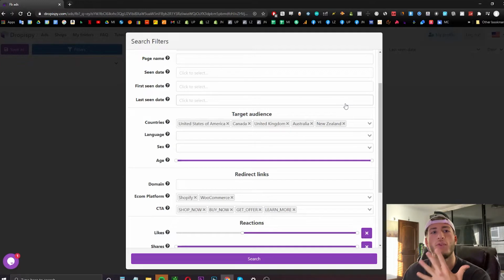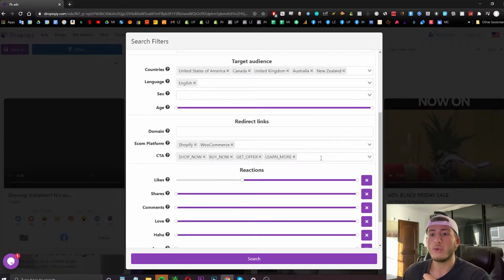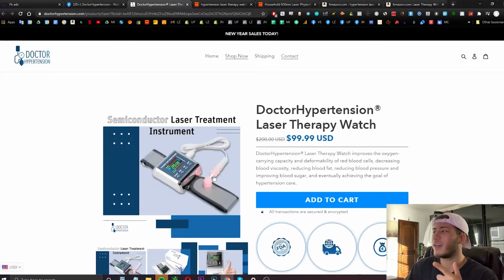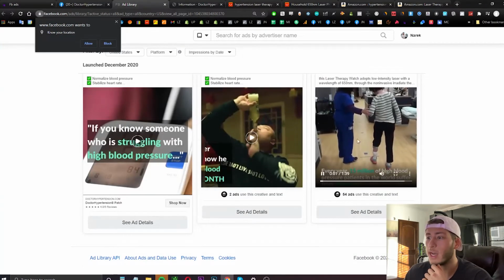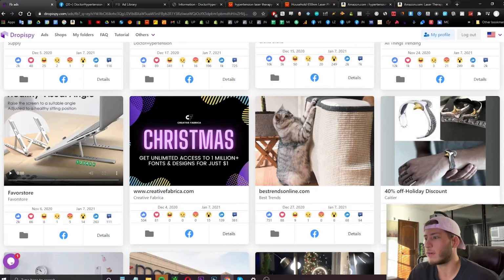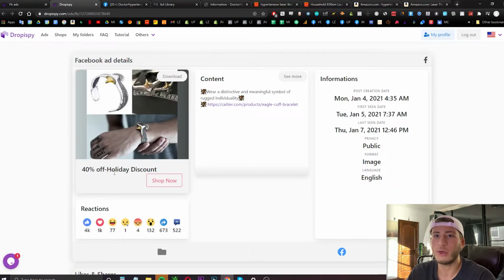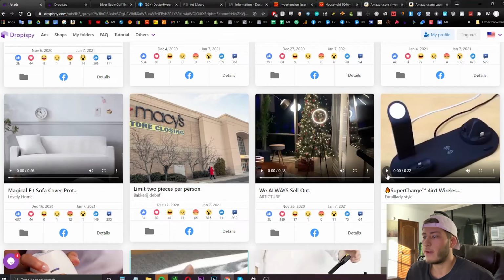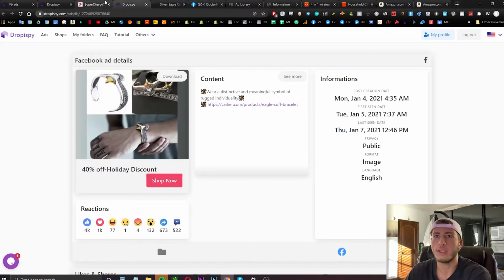Shopify WINNING Product Research Method (Part One)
Product research is one of the most important steps in beginning a profitable ecommerce business. See how we almost immediately find a winning product with our first product research method using Dropispy.

AWQHXCFA